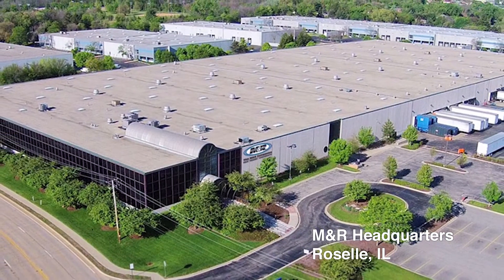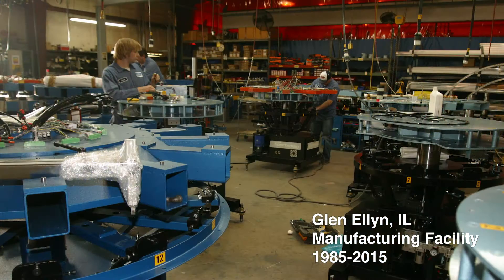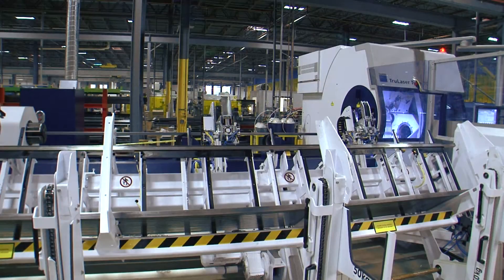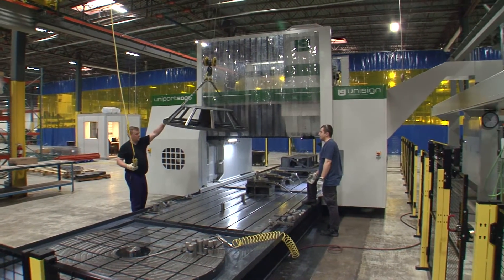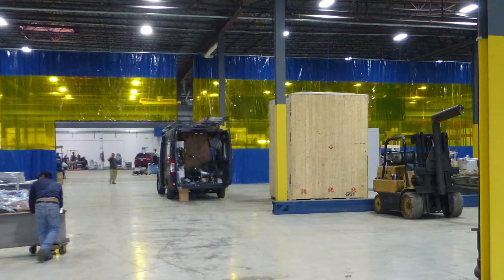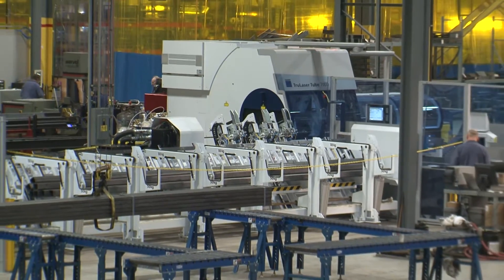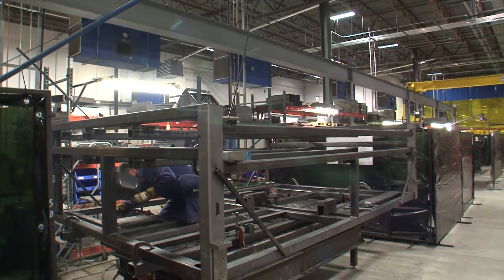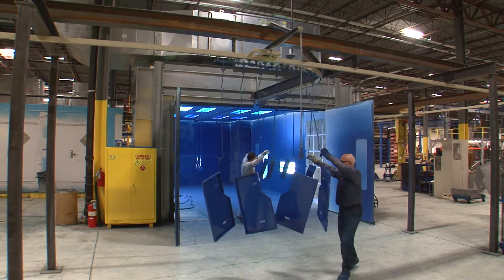M&R Companies: A Look at the Roselle Manufacturing Facility with Rich Hoffman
In this video Rich Hoffman, President and CEO of The M&R Companies, talks about M&R's new 320,000 square foot manufacturing facility located in Roselle, Illinois.

"We were out of floor space," says Rich. "Our capacities were over 100%, and we wanted to make sure we could fulfill our customers' needs, so we looked for a bigger facility to give us more of a footprint to have more production capacity."

New equipment was installed during the move, including a state-of-the-art CNC tube cutting laser, a second Uniport horizontal/vertical CNC milling machine, and several other new CNC machines. Says Rich, "We changed a tremendous amount of CNC equipment to produce faster and more accurately than we ever have been able to do in the past."

"M&R manufactures about 400 different types of machinery," says Rich. "We're in industrial. We're in graphics. We're in textile. We're in digital. We manufacture some products that are not for this industry... and at any given time there's at least 200 new products being designed in the engineering department on an annual basis."

At each stage in the manufacturing process, M&R focuses on reducing environmental impact. The exhaust fans in the welding department circulate and filter the air to create a more healthy work environment. Dust collectors in the grinding department collect 100% of generated dust. Oil based solutions used in metal milling, as well as air from enclosed spray booth areas, are properly filtered.

"We really are focusing on the environmental impact," says Rich, "and you will see more and more of that as the time progresses, even in the packing of our product to get it to customers, the electrical usage that our machines' use, the screen making and washing products that we produce today, are all directed to save energy, save the environment, and become a much greener company."